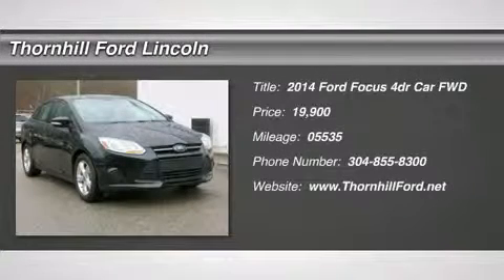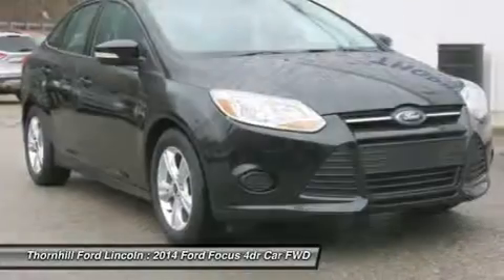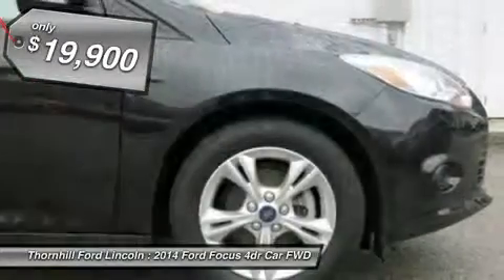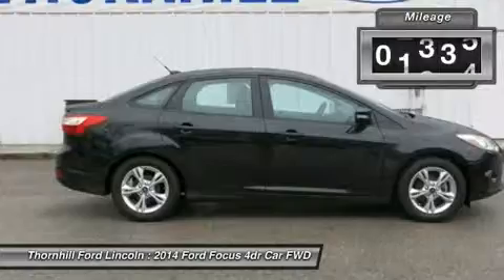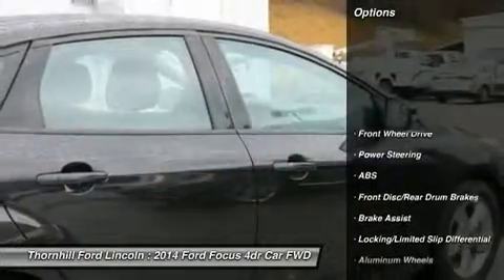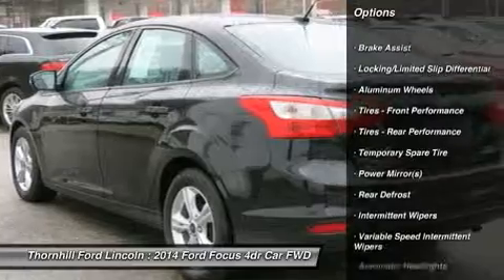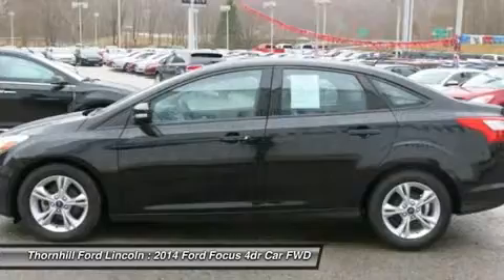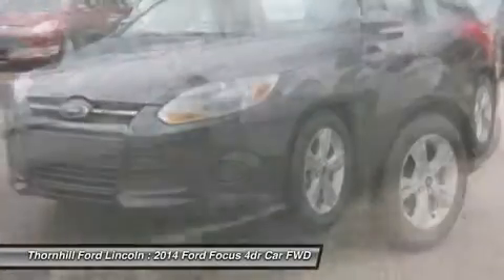2014 FORD FOCUS Chapmanville, WV 4F0495A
2014 FORD FOCUS Chapmanville, WV
Stock# 4F0495A

US Rt. 119 Admiral Rd.

Check out this 2014 Ford Focus SE. It has an Automatic transmission and a Flexible I-4 2.0 L/122 engine. This Focus has the following options: Glove box, Trip Computer, Variable intermittent wipers, Fade-to-off interior lighting, Manual air conditioning, Body-Colored Door Handles, Compass, Driver Knee Airbag, Outside temp gauge, Rear Child Safety Locks. See it for yourself at Thornhill Ford Lincoln, US Rt.